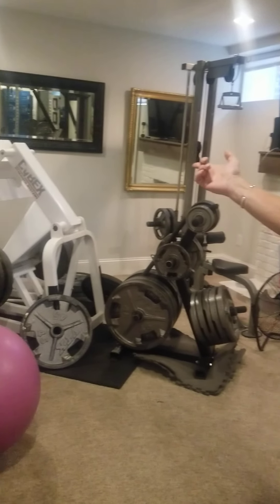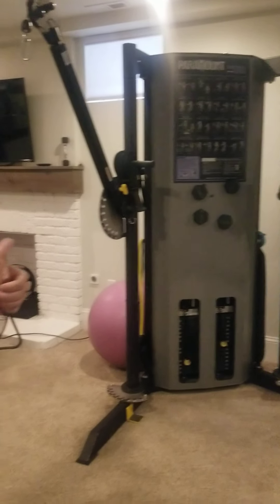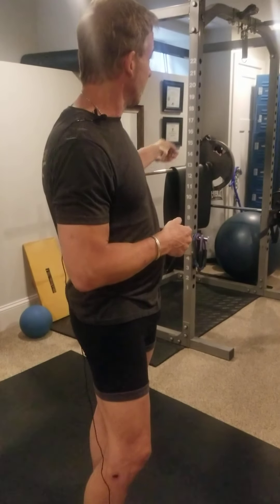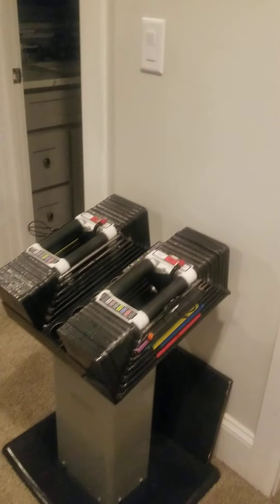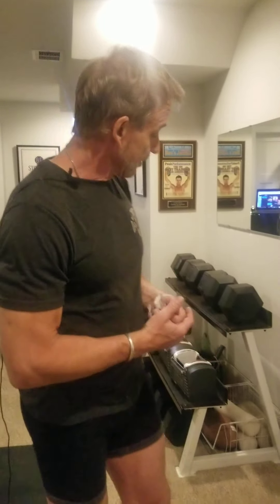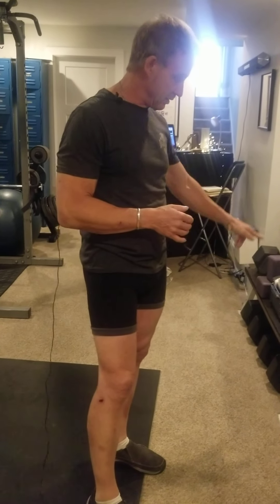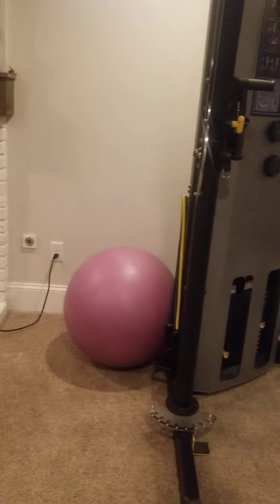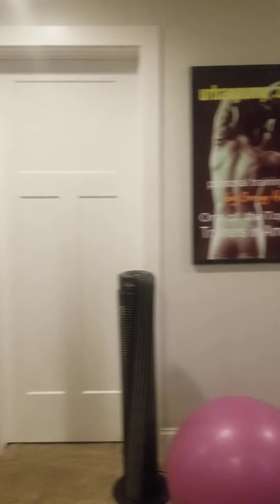Own a Urban Pump Personal Training Studio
Business Opportunity
Own A Personal Training Studio

Are you looking for a rewarding career change?
Tired of just working to bring home a paycheck at a mind numbing job?
Do you have a passion for health, fitness and longevity?
Would you find great satisfaction in coaching people to lead healthier lives?